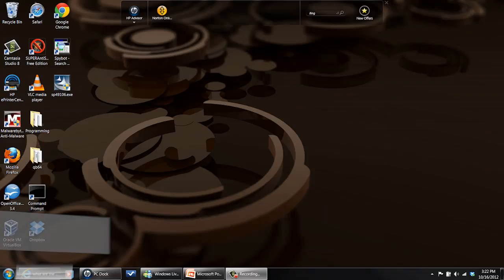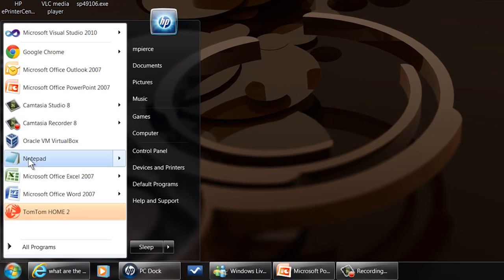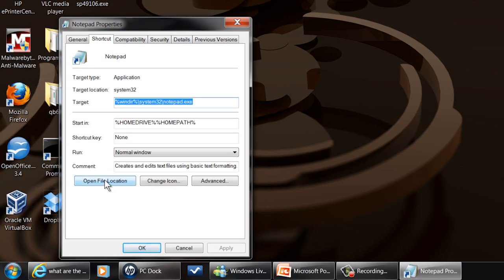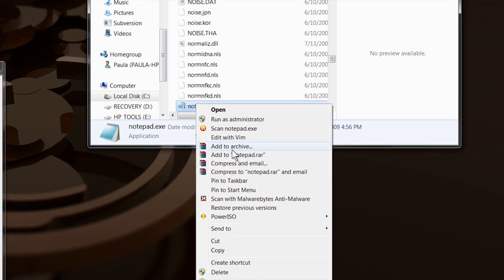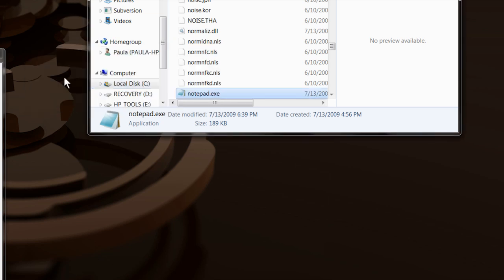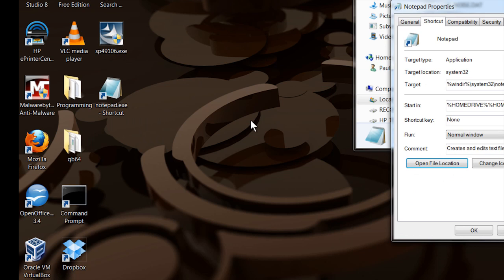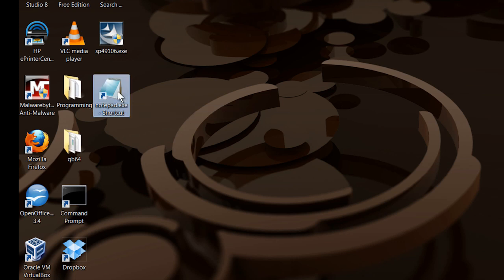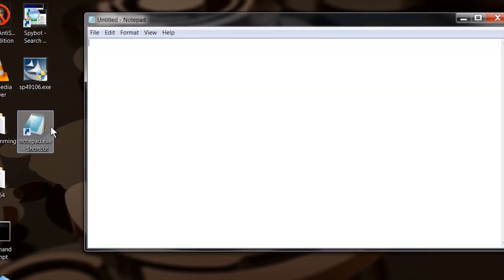How to Get Notepad on the Desktop : Computer Help & Tips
Getting Notepad on the desktop is something you can do using only your computer's mouse. Get Notepad on the desktop with help from a software engineer with broad and extensive experience in this free video clip.

Series Description: Whenever you encounter an issue with your computer that you just can't seem to fix on your own, it is always important not to panic. Get computer assistance and tips with help from a software engineer with broad and extensive experience in this free video series.